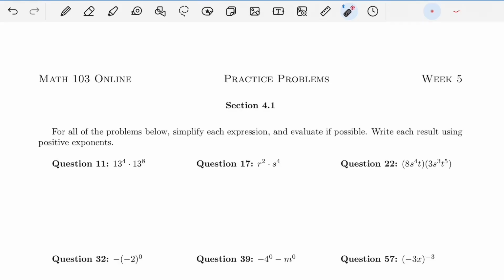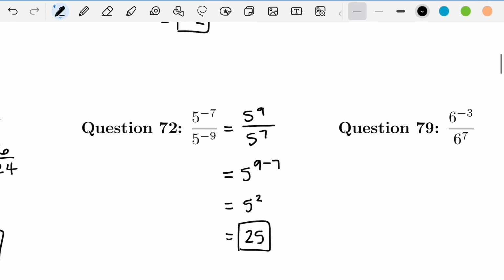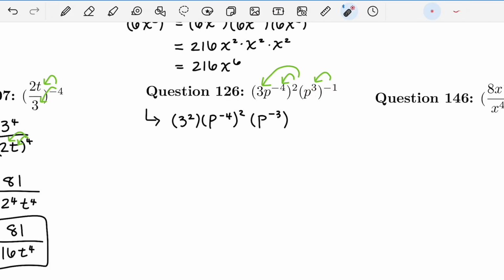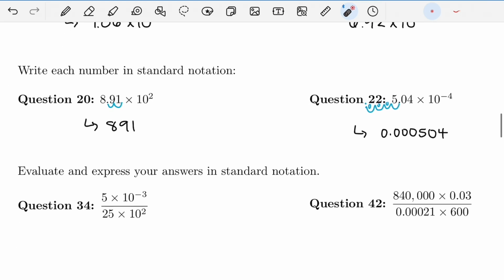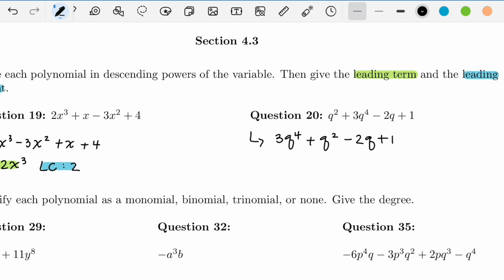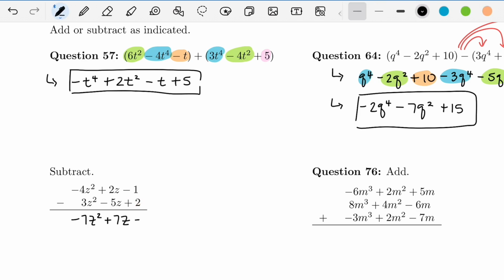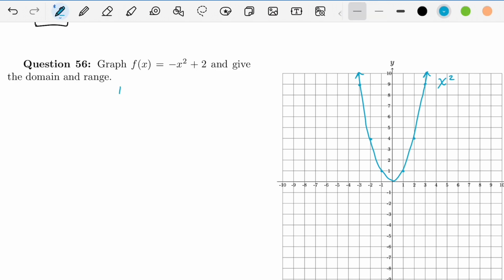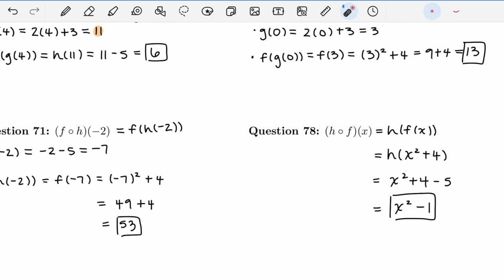Section 4.1, 4.2, 4.3, 4.4 (103)